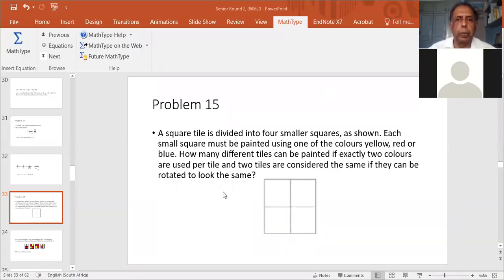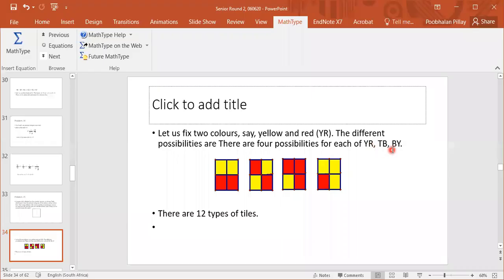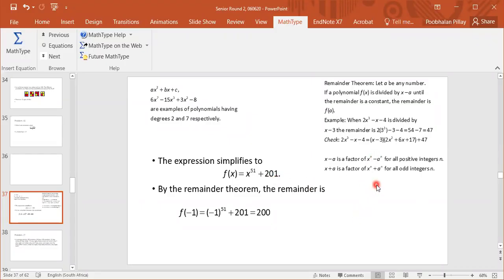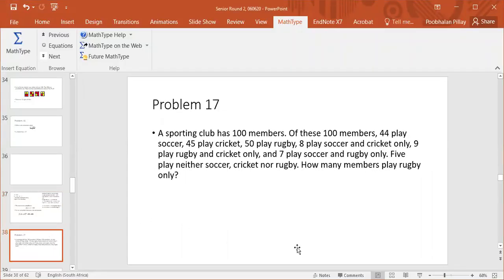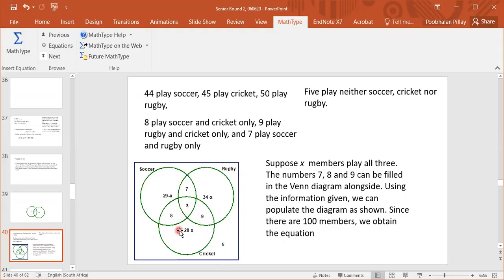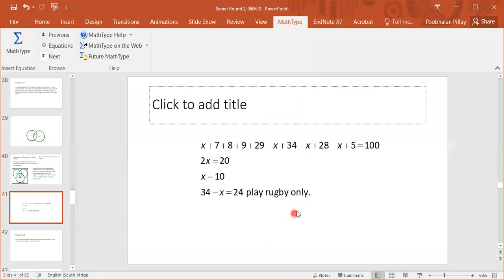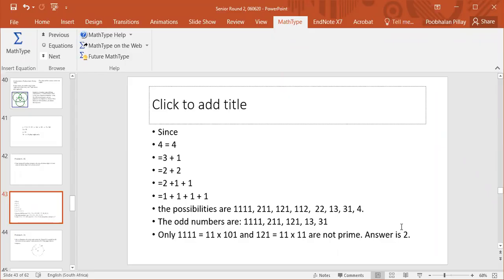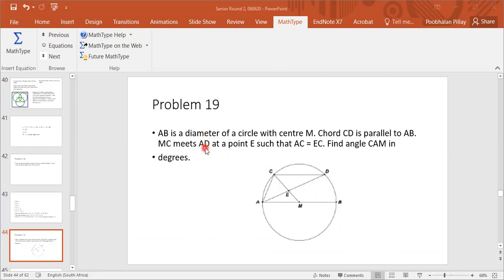2019 SAMO Senior Round 2 Questions 15-18